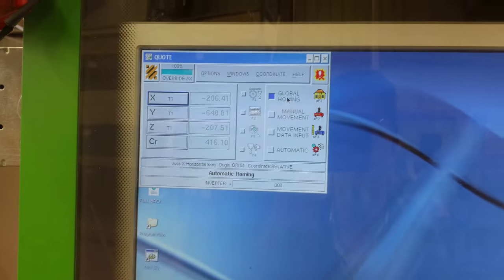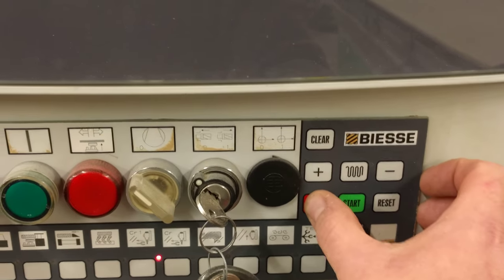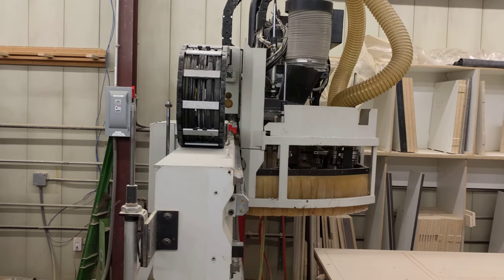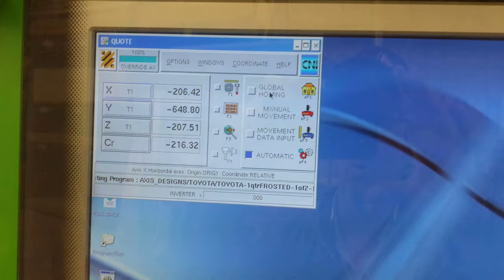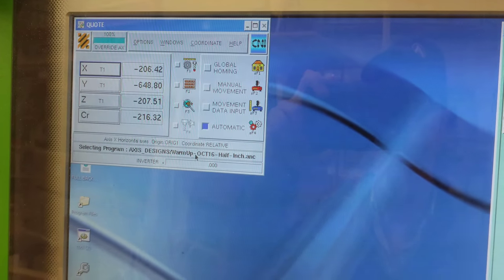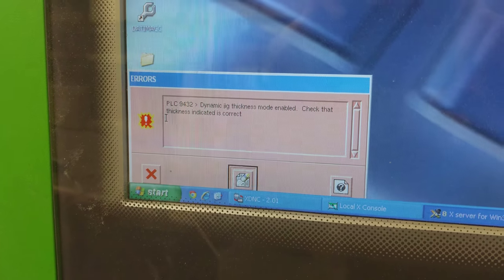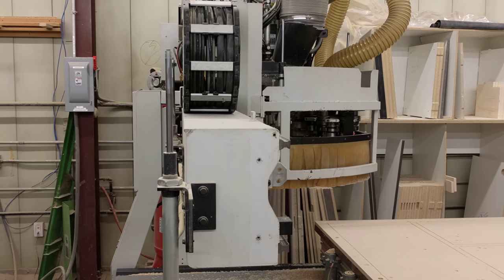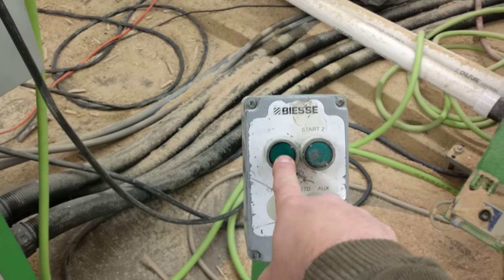Biesse Rover 24: Global Homing & Jig Thickness Error Codes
Typical startup error codes appear every time the Biesse Rover 24 is started for the first time from complete power down condition. There is another set that appears after the softkeys are pushed on the front of the PLC (Programmable Logic Controller - it's the big computer cabinet).

The "soft keys" are the actual buttons on the front of the computer cabinet.

The ERRORS dialog box will display something like this:
PLC 9038 - Axis Drive KO (Axis Z) [ServoPack for Z drive - no pwr]
PLC 9038 - Axis Drive KO (Axis CR) [ServoPack for tool craddle - no pwr]
GMM 275 - NC in emergency.
QUO 296 - Movement not possible. Machine in emergency status.

To clear this initial emergency status code press the soft keys in this order [STOP] + [RESET] + [CLEAR]

Next, the ERRORS dialog will display the following:
AXS 339 - Axis not calibrated. Homing must be performed.
PLC 9001 - Thermal relays KO (in 0)

The PLC 9001 looks all serious but it just means that you have to press the big green button on the front of the machine cabinet. The button should light up (if the bulb isn't burned out) and you can hear a click in the cabinet. That click is the contactor for main power to the machine controls making contact.

Next press the soft keys STOP + RESET + CLEAR again. You should hear more clicks and pops as you press STOP and RESET buttons.

NOW YOU ARE READY TO PERFORM THE GLOBAL HOMING!

Regard the "Quote" dialog window. Your machine should have a little blue box next to GLOBAL HOMING on the upper right of the screen. If the box to the left of the words isn't blue then click on the words GLOBAL HOMING with your mouse pointer.

Once Global Homing is selected refer back to the "soft keys" on the front of the machine cabinet. There is a green [START] button between the [STOP] and [RESET] buttons. Press this green [START] button and the machine should start homing!

YAY! Once the machine is finished homing it should now be in AUTOMATIC mode. To check this look in the QUOTE window, under GLOBAL HOMING. The box next to AUTOMATIC should now be blue.

Now select your warm-up program. (Always run a warm-up - sequence through 2 minutes with the spindle spinning at 10,000 RPMs then 2 minutes at 12,800 RPMs then 1 minute at 18,000 RPMs.

To select the program refer back to the QUOTE window.
Click on WINDOWS then PROGRAM then [Your WarmUp Program] and click the green check-mark in the lower right to load the program.

Press the green [START] soft key on the front of the cabinet to load the program into machine memory.

If you are using a spoil board on your table, the ERRORS window will pop up displaying the error code:

PLC 9432 - Dynamic jig thickness mode enabled. Check that thickness indicated is correct!

If your jig thickness is set properly, just continue on and press the quadrant 1 button on the floor pedistal, press the foot switch to activate the vacuum pump and then press the quadrant 1 pedistal button again.

The program should start!

If you get an error code:
PLC - 1191*
it means that you haven't opened the program in the machines editor and saved it.

Here are a couple links I found for artCam from deprecated AutoDesk software that have the basic structure for the post processors for different types of Biesse machines:

Scroll to the bottom of this linked page and download the Biesse.zip file...

Lee -

~ Please consider becoming a patron. These videos are made on my personal time and I do them with the spirit that if I have struggled with learning a machine or a program, then others probably have had the same struggles. I'm blessed with tenacity and don't stop until I find answers...which leads to figuring out difficult processes. If these videos help, then my purpose in life is being fulfilled. Support at any level is greatly appreciated!